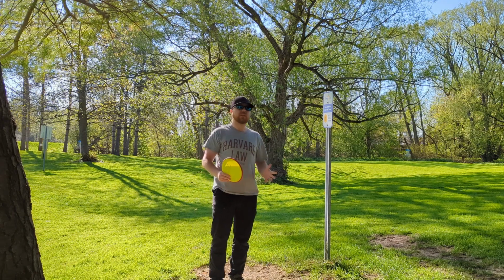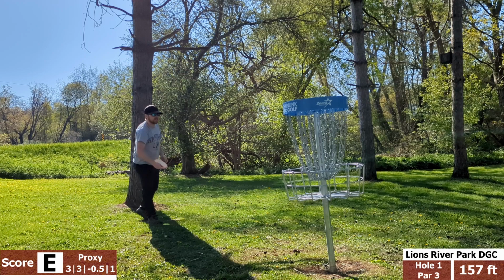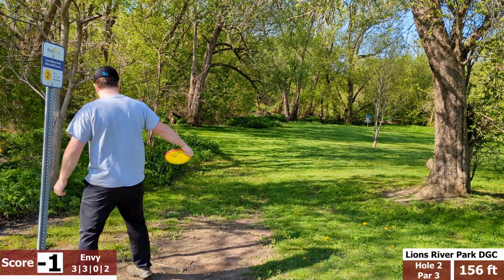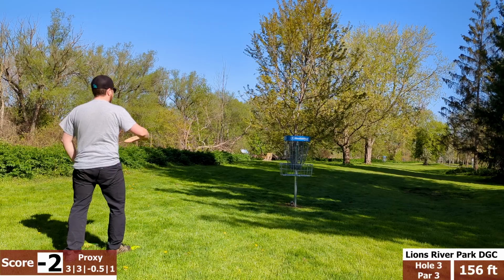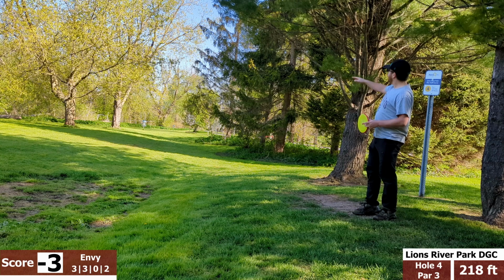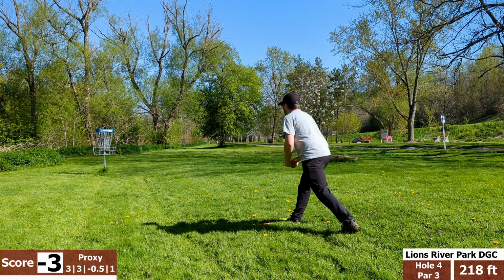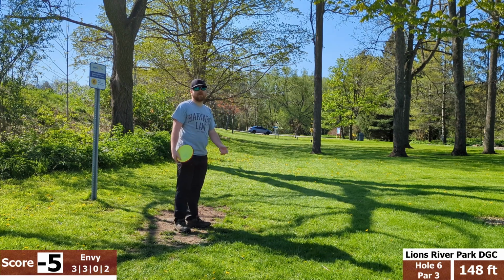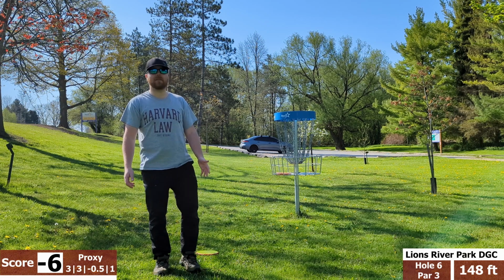Lions River Disc Golf - Thamesford, Ontario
Set in beautiful Lions River Park, this six hole family-friendly course is a great place to learn how to play disc golf. The course was put in by Chainlink Disc Golf last June. I like to take on these little courses with putters and really tune in my approach and putting game. Even the smaller courses can present an excellent learning opportunity, or even be a chance for some good ace runs.

00:00 Hole 1
00:53 Hole 2
01:34 Hole 3
02:28 Hole 4
03:15 Hole 5
03:37 Hole 6